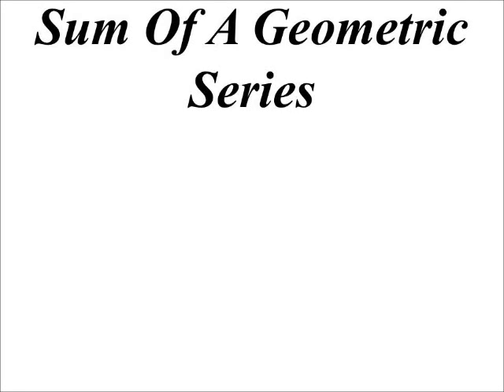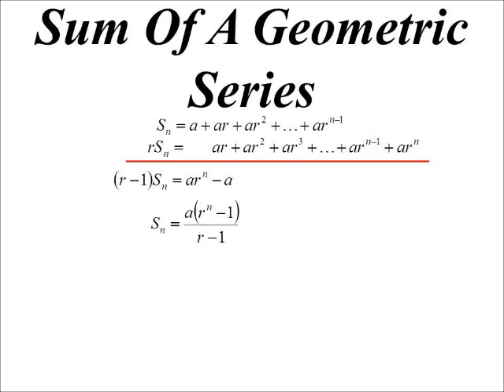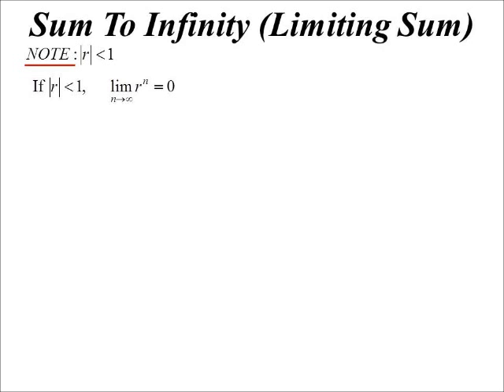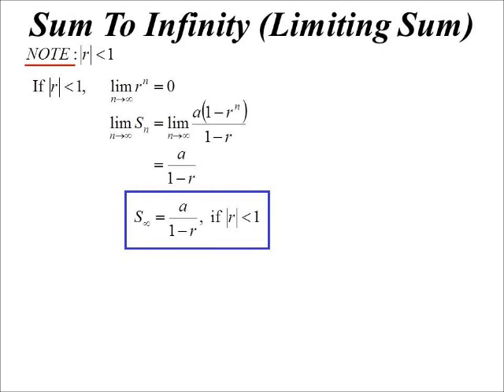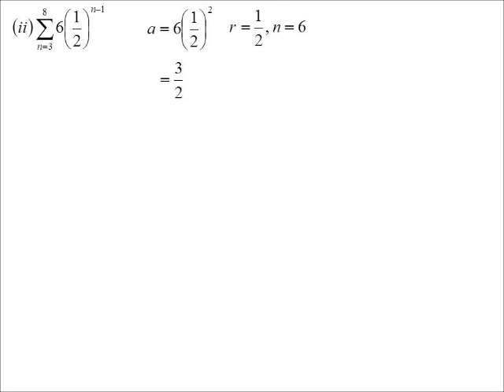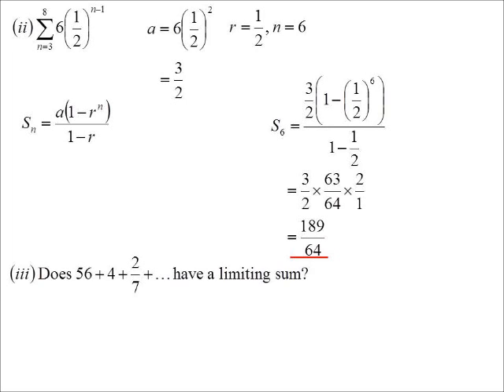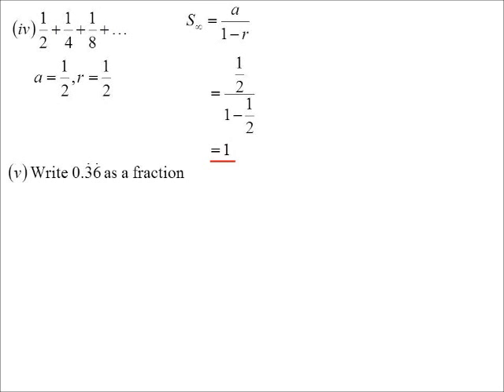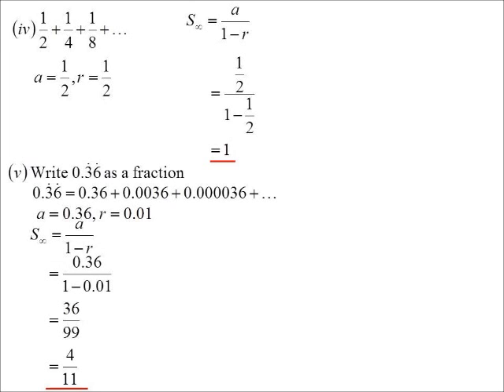11X1 T14 06 sum of a geometric series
Deriving a formula for geometric series, as well as finding a finite answer for an infinite number of terms!!